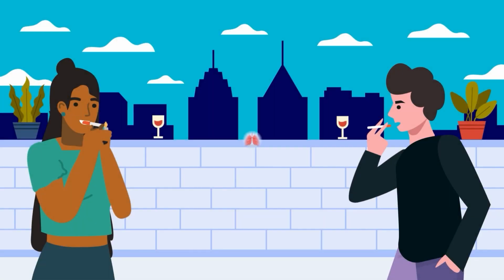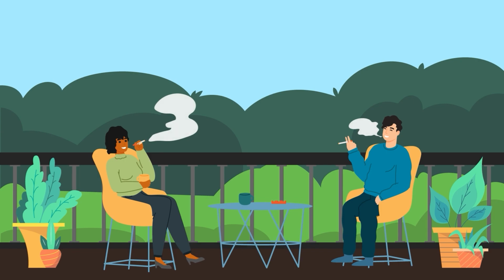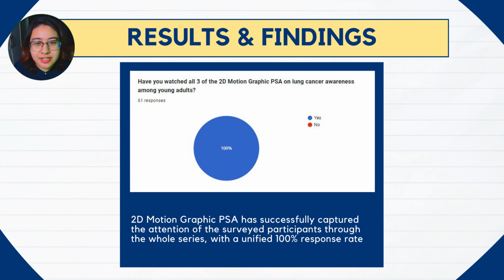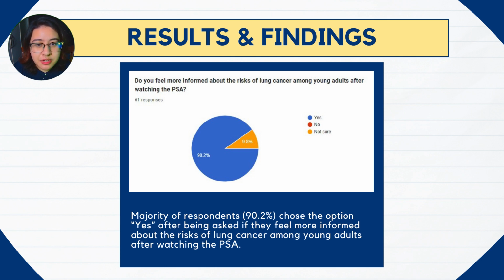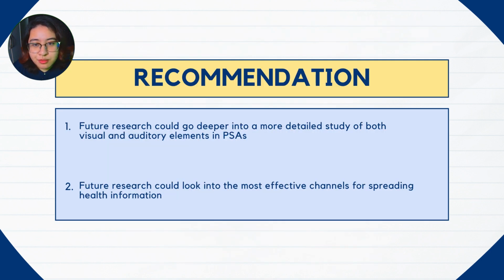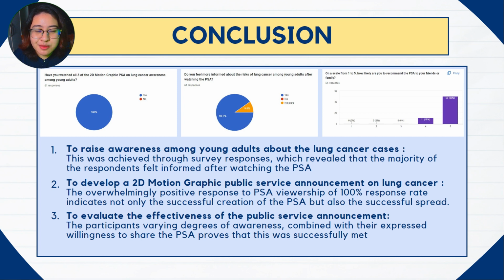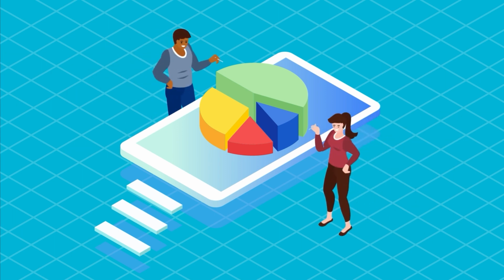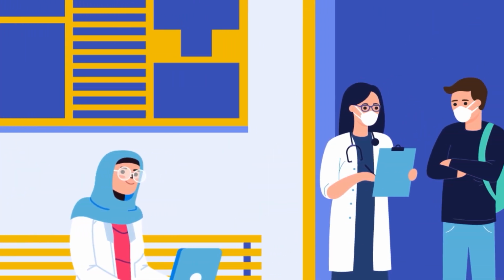ICPEX 2023 - 2D Motion Graphic PSA : Lung Cancer Awareness For Young Adults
Universiti Kuala Lumpur MIIT
Nur Batrisyia Binti Zakie
Ts. Jessifa Joanna Binti Mohd Supian